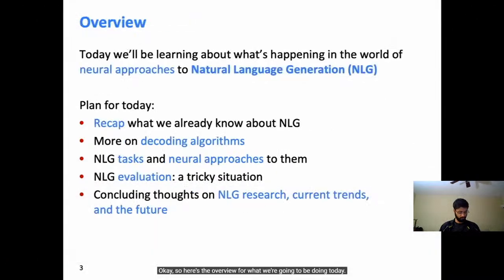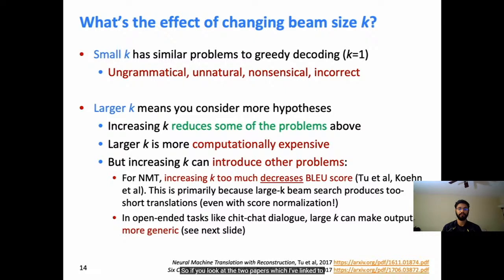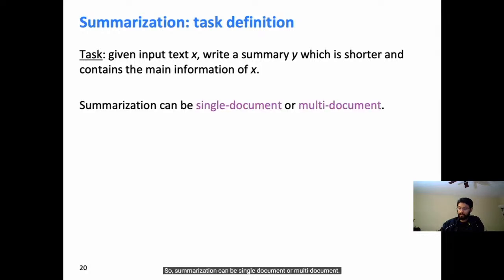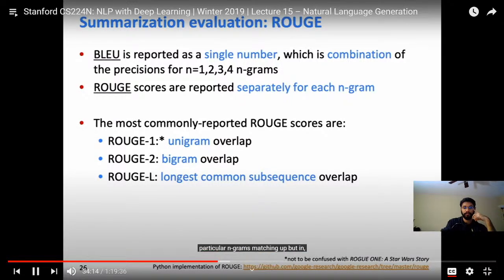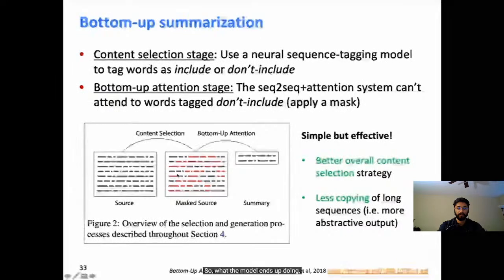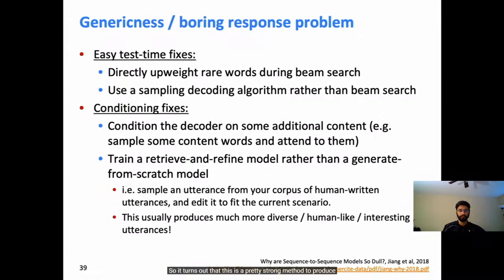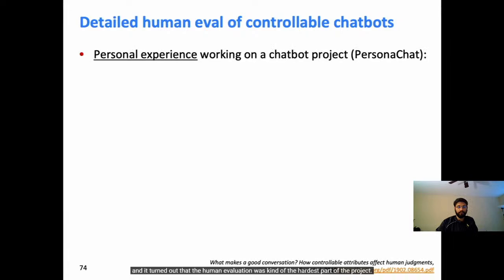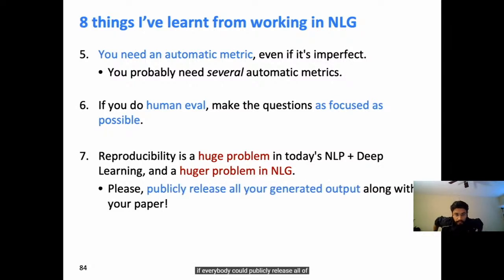LearnAlong Stanford NLP - Lecture 15